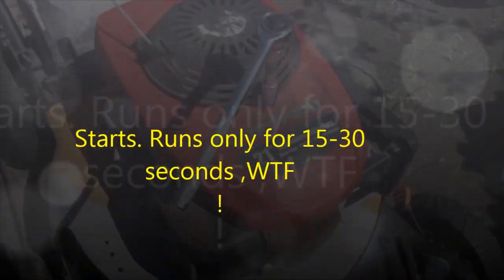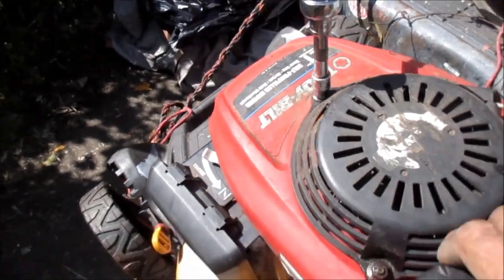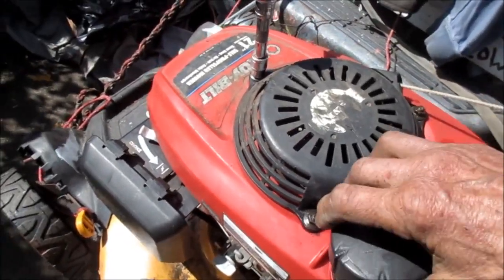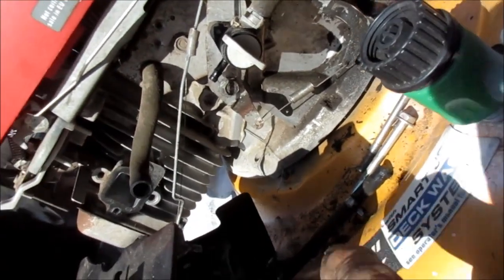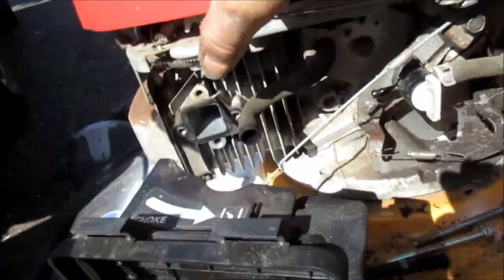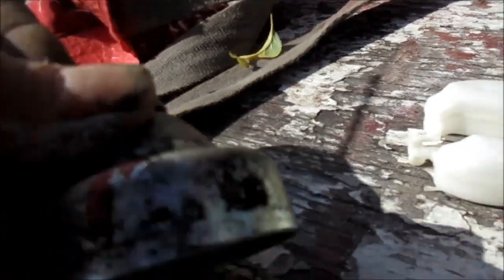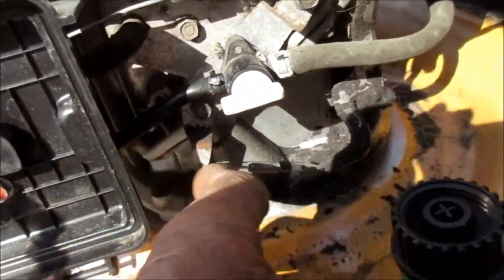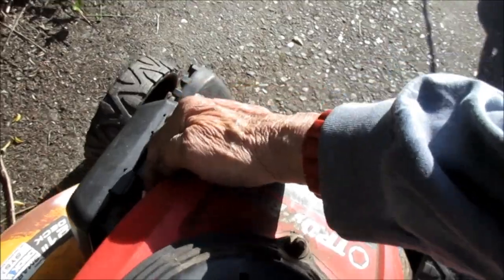Mower runs than quits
has good gas cap, clean carb and plenty of fuel. Why wont it stay running ?